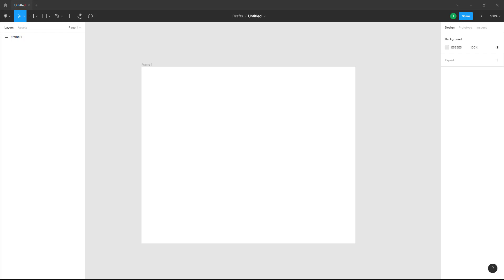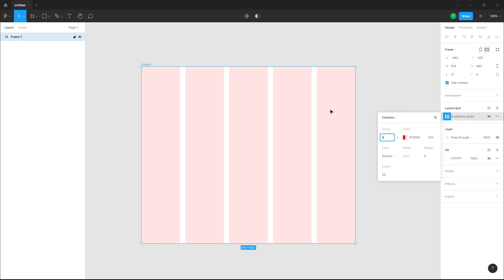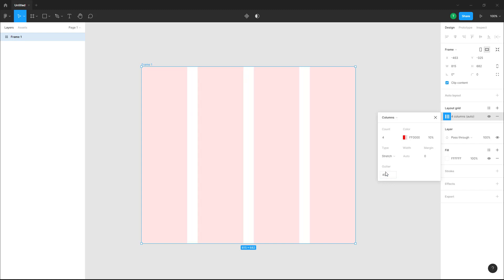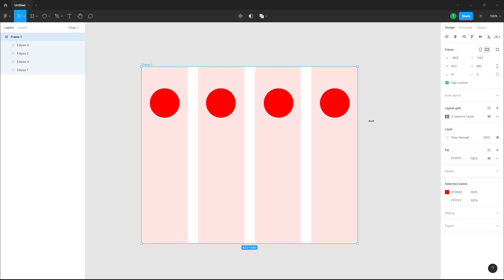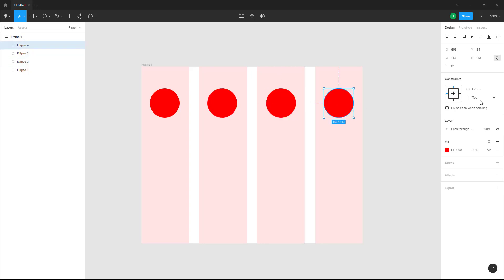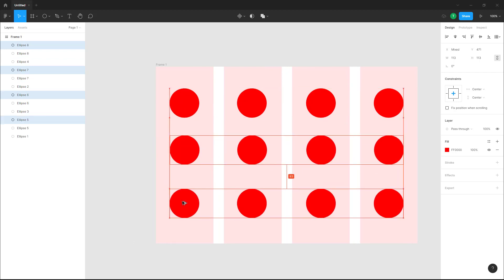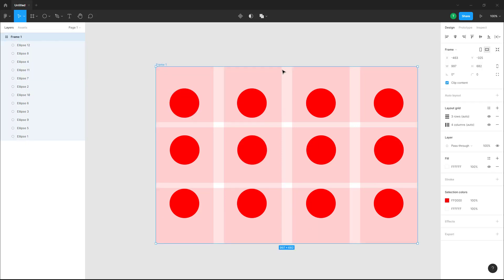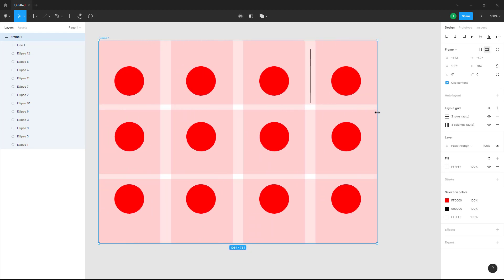Figma Tutorial - Lesson 42 - Layout Column and Rows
In this tutorial, we will be discussing about Layout Column and Rows in Figma